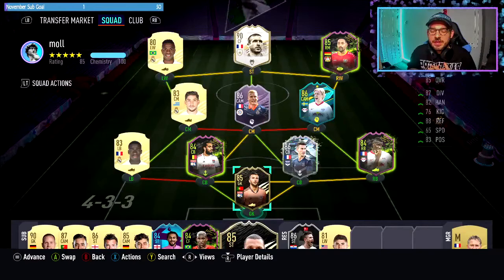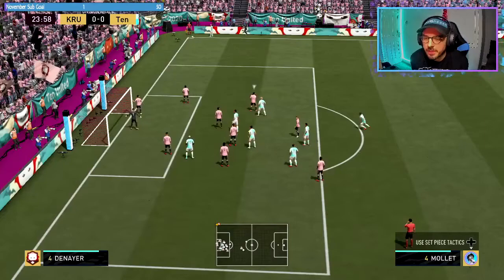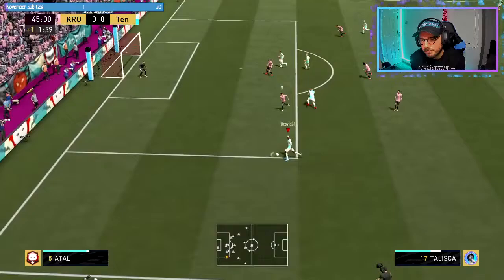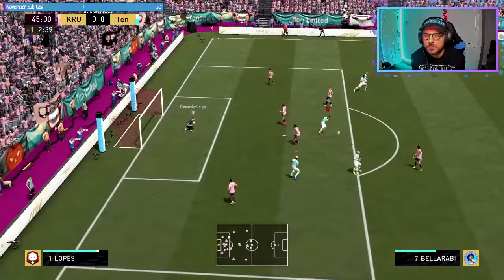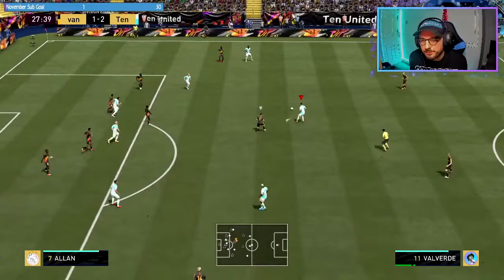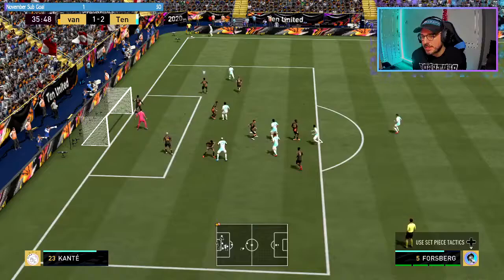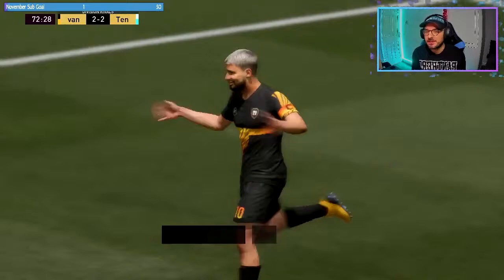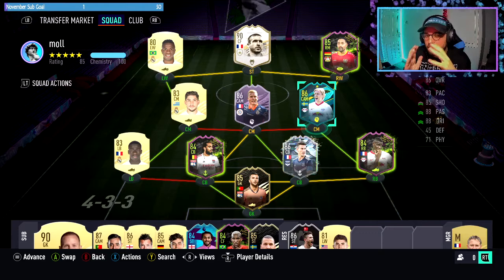FIFA 21 UCL MOMENTS EMIL FORSBEG PLAYER REVIEW!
game play from two games played with 86 rated Emil Forsberg the Hero from Leipzig

twitch for more fifa 21 gameplay